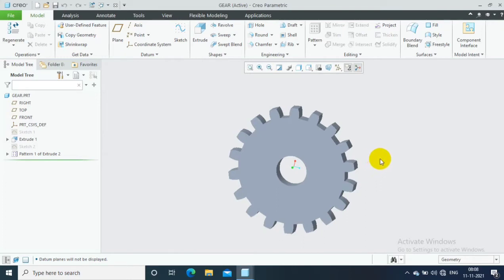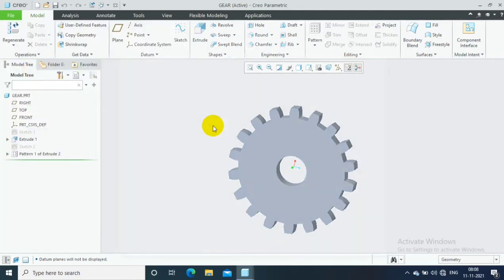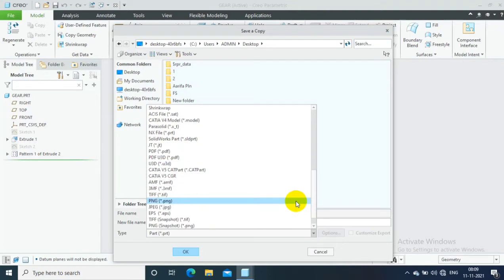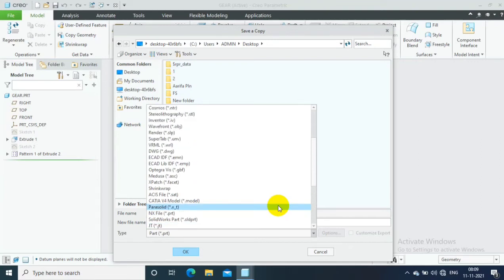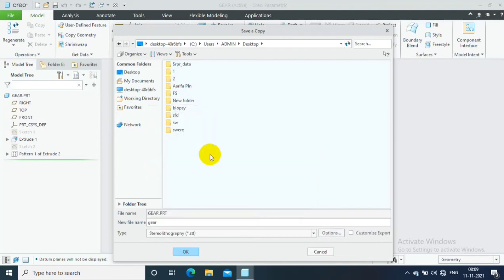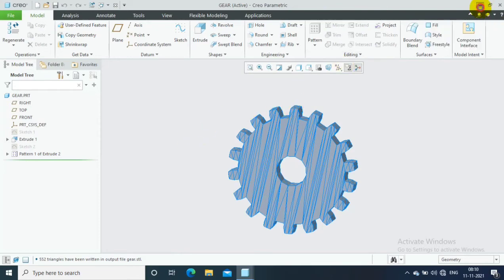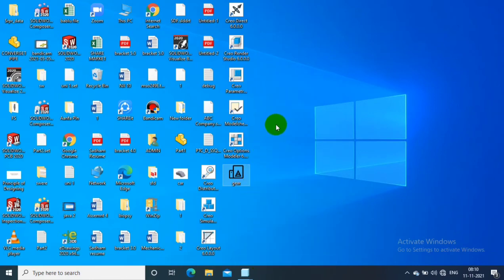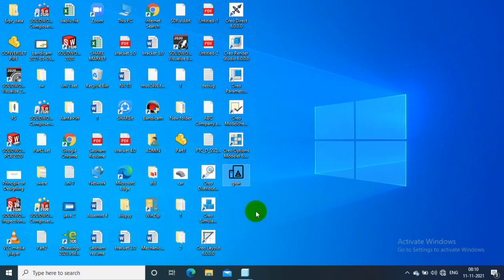CONVERTING CREO MODEL TO STL FILE | FOR 3D PRINTING